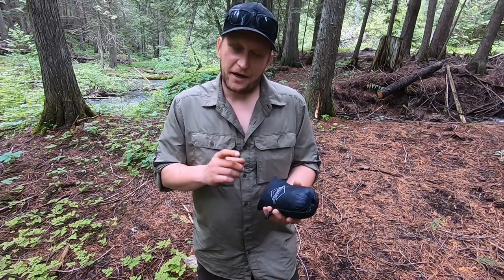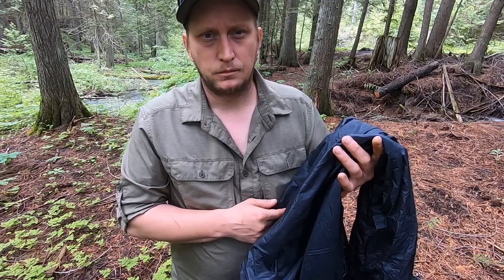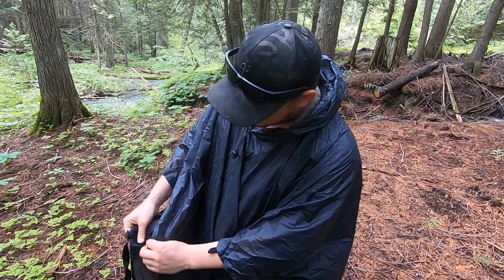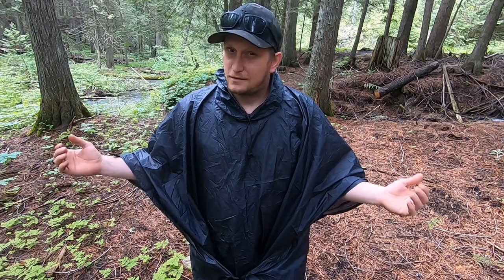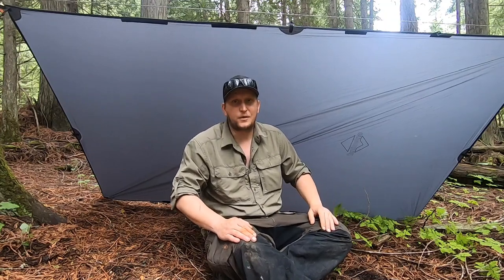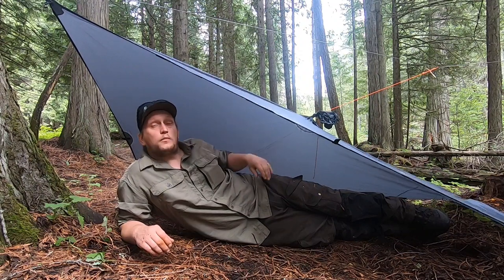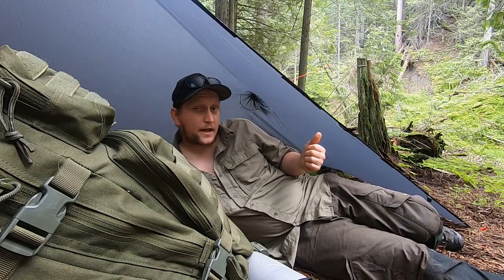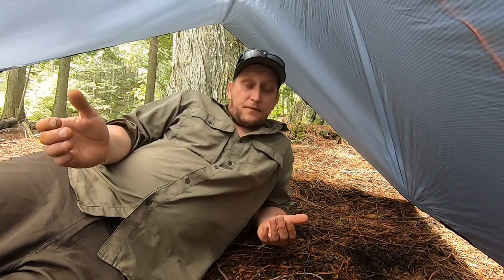Onewind Ultralight Poncho and Survival Shelter Review and Test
Got out to test and review my new onewind ultralight poncho and survival shelter. I'm beyond impressed with the versatility of the poncho. It eliminates my rain jacket and adds a whole new shelter option along with a multitude of other uses. I cant wait to get out and try this for a camp. As a shelter it provides enough space to comfortably sleep under at 8 feet long by nearly 5 feet wide and is surprisingly light at just under 8oz. This is an amazing addition to my bushcraft pack and adds a whole new dynamic to my kit.